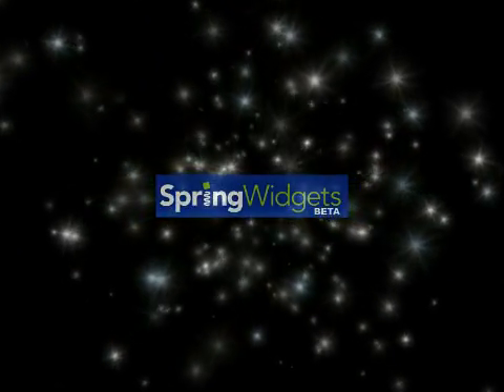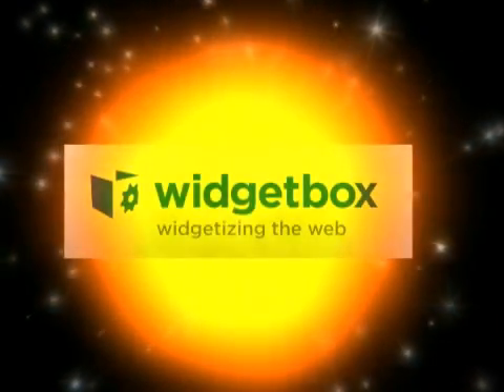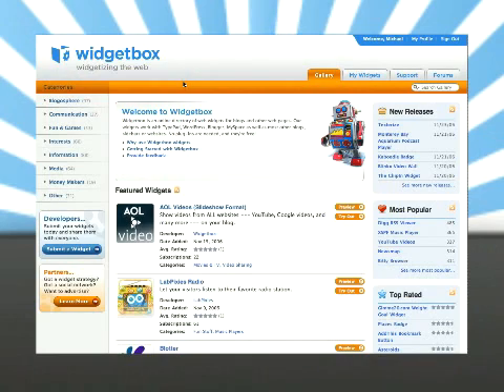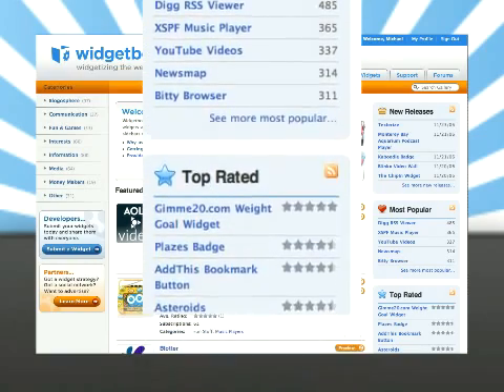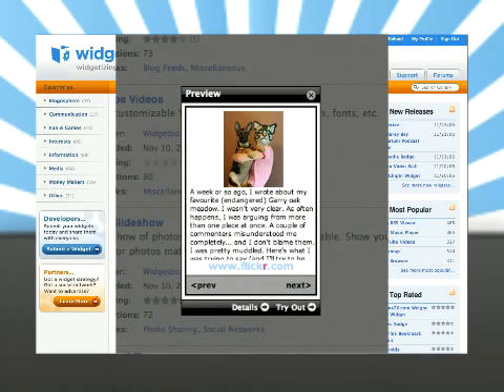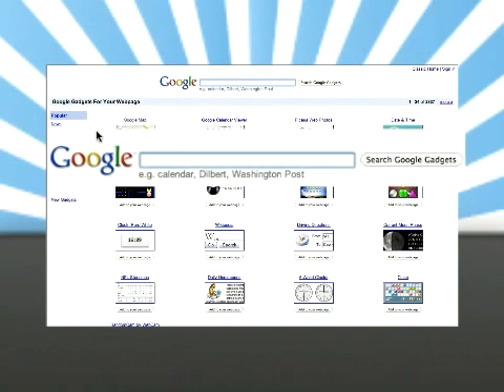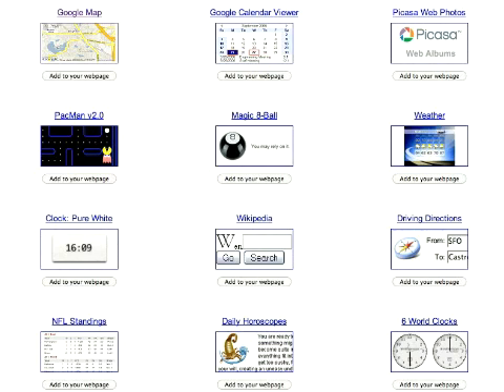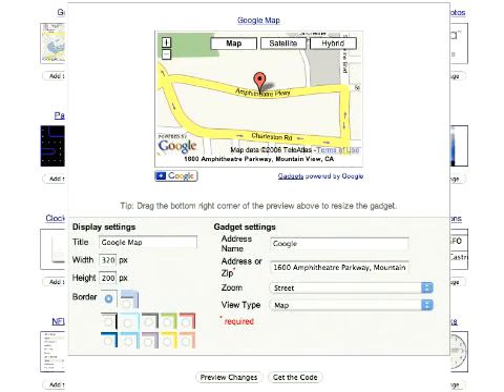What are Web Widgets? (3/5)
Introduction to the Widgetspace - where to find your widgets.